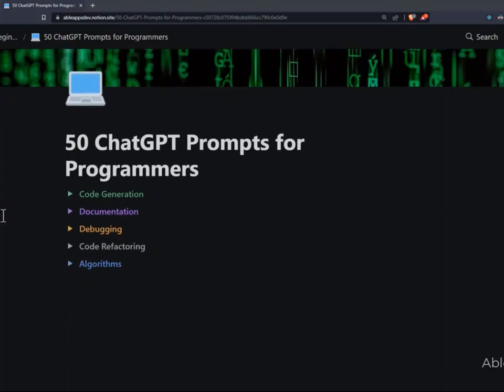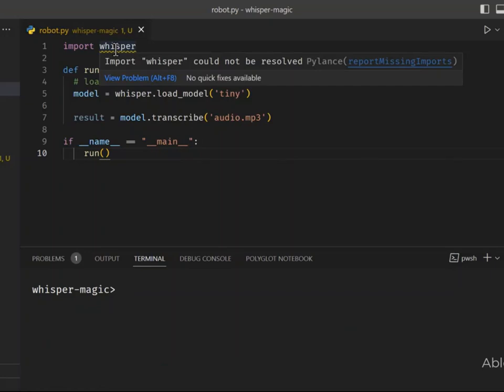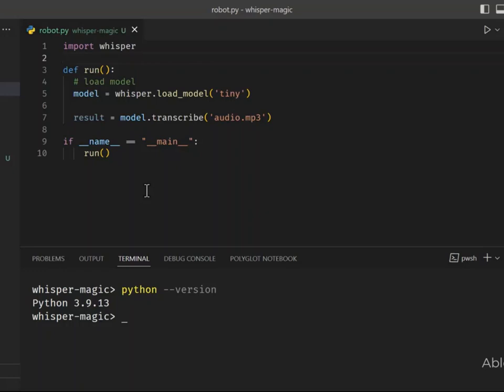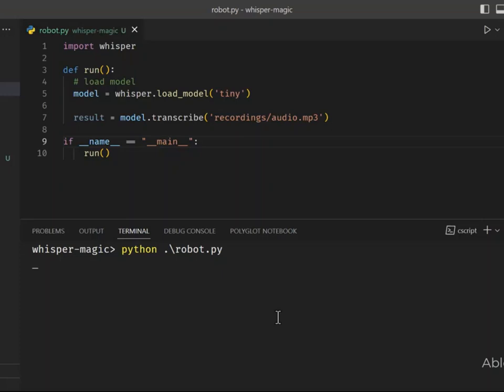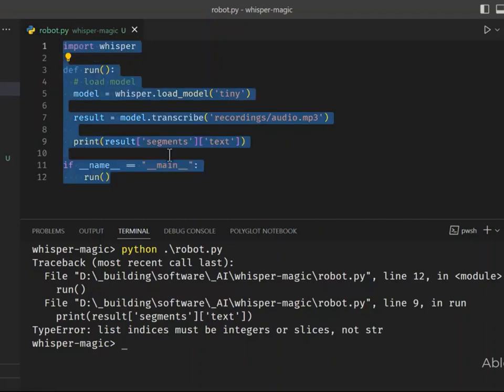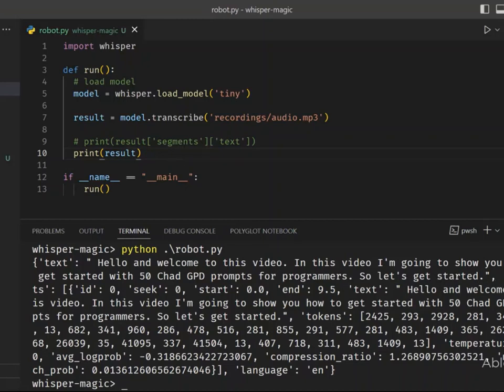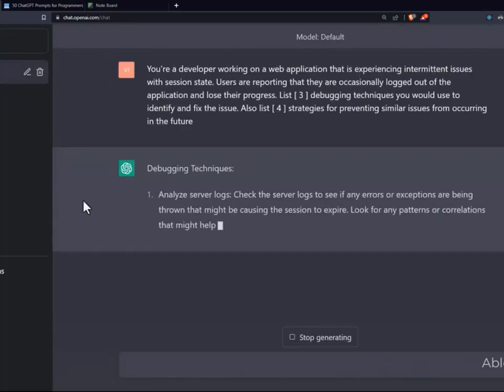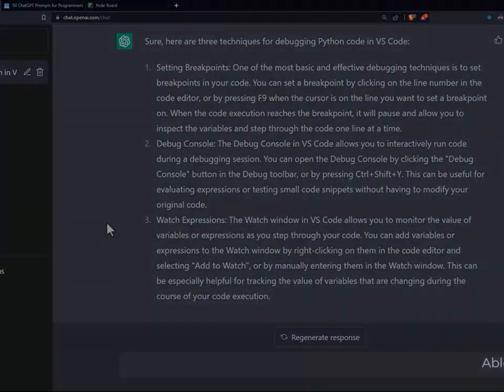AI for developers Vid 3: Debug Like a Pro: 10 Expert Prompts for Swift Issue Resolution!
🚀 Debug Like a Pro: 10 Expert Prompts for Swift Issue Resolution! 🐞💡

Struggling to squash those bugs in your Swift code? 🐞 Don't worry, we've got you covered! In this enlightening video, we share 10 expert prompts to take your debugging skills to the next level! 💻💪 Whether you're a seasoned iOS developer or just starting your journey, these invaluable tips will help you conquer bugs with confidence. 🛠️💡

Learn how to identify and troubleshoot common coding issues, use powerful debugging tools in Xcode, and streamline your debugging process for maximum efficiency. ⚙️🔍 Our comprehensive guide will equip you with the tools and techniques to resolve errors and optimize your Swift projects. 🚀🔧

Don't let bugs slow you down! 🏃💨 Watch now and become a debugging maestro in your Swift development endeavors! 📺💻